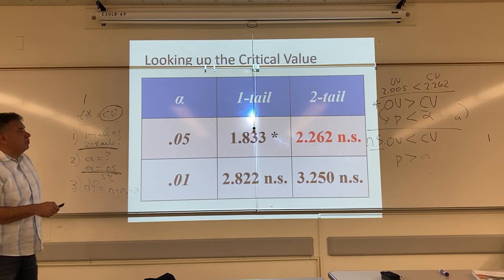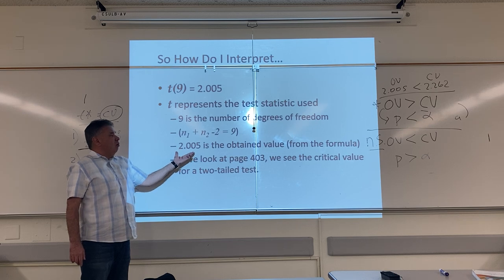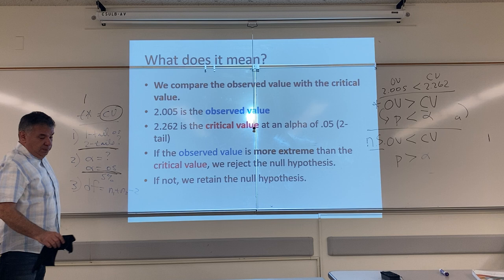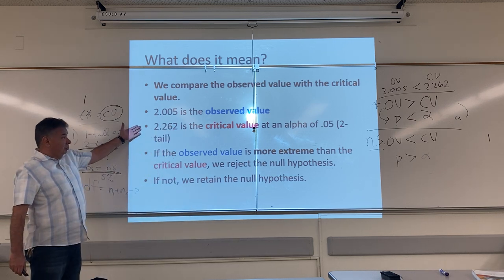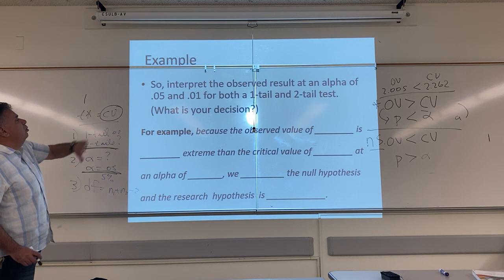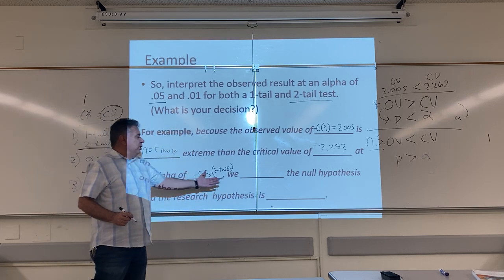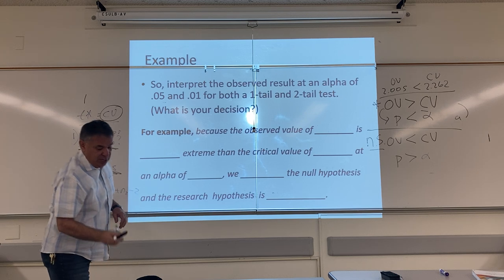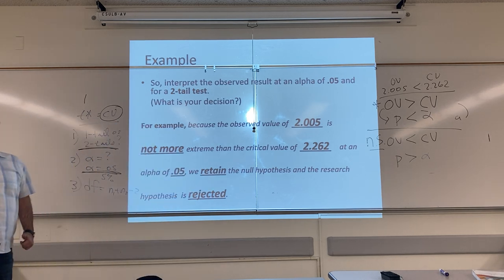Chapter 11 part 4